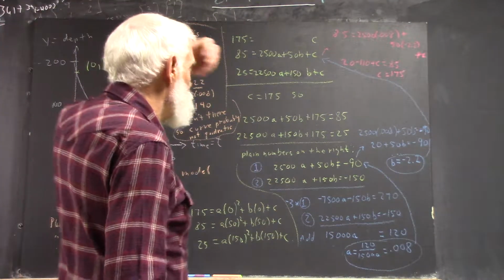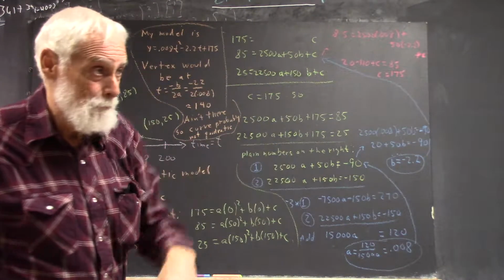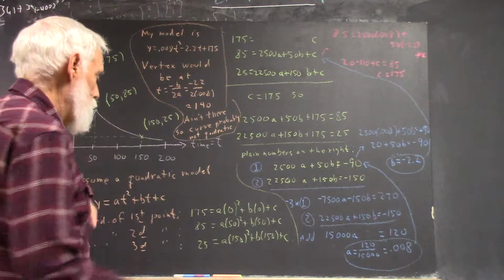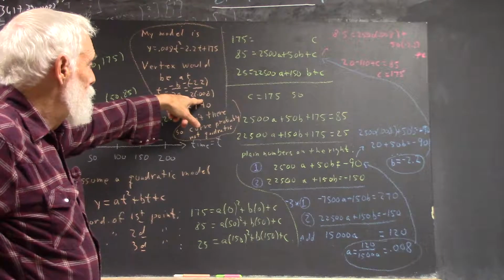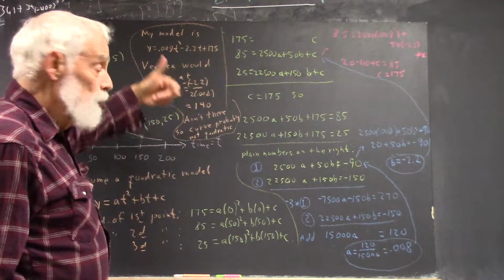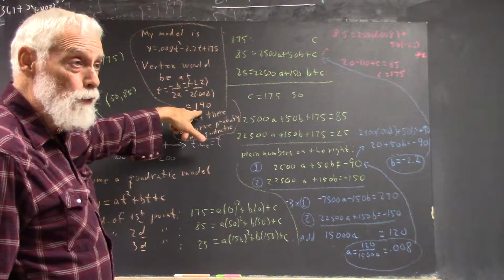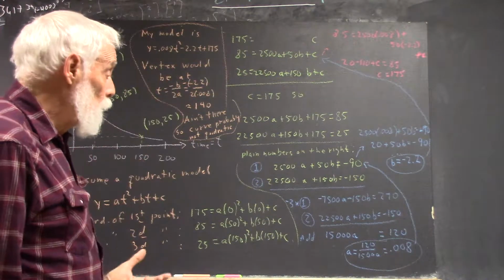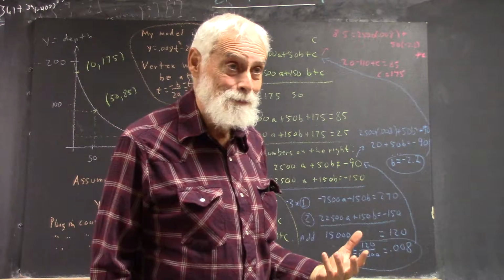dagMCR 4651 writing our model comparing our model to our original curve axis of symmetry is clearl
Writing the quadratic model using solutions for the a, b and c parameters; comparing the model with the curve; not a good fit since the vertex is way off.